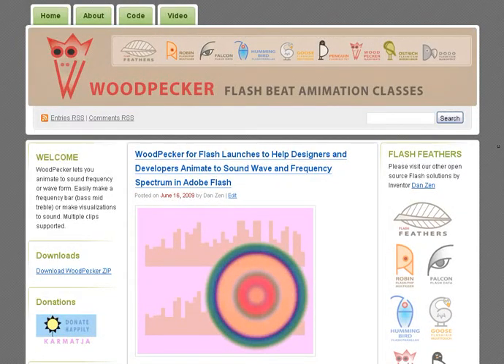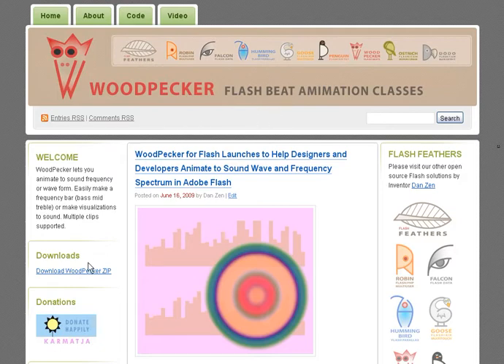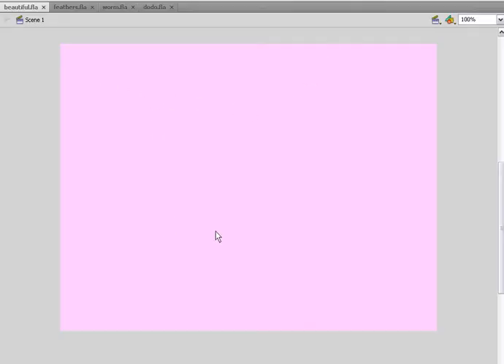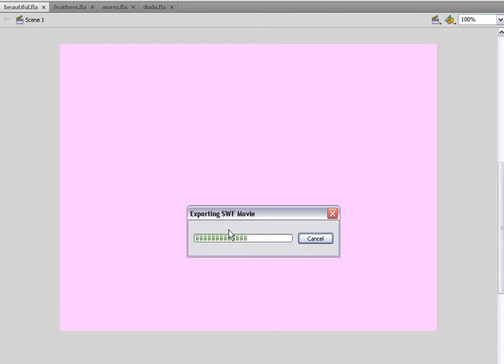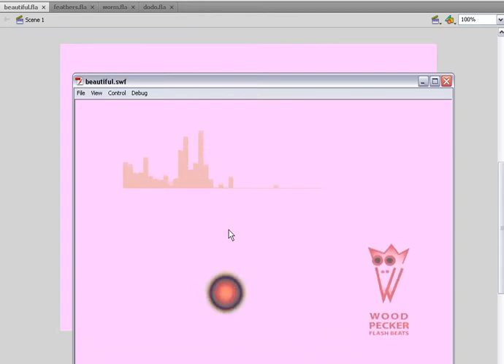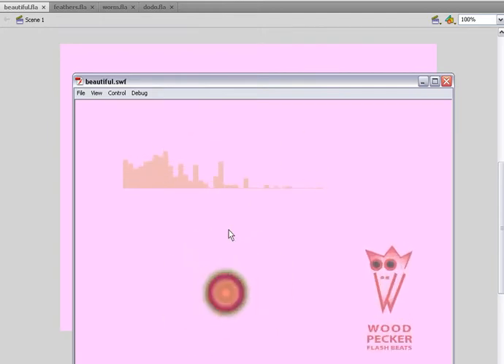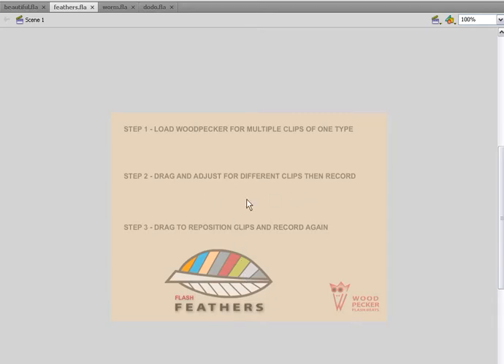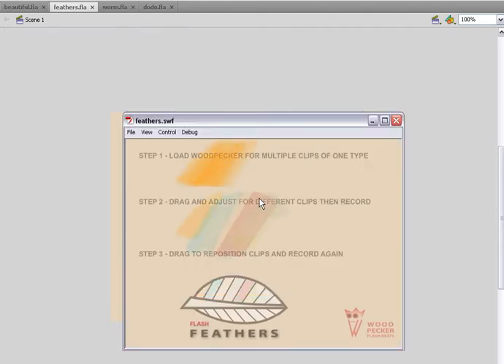WoodPecker - Flash Animation to Audio Frequency and Wave Classes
WoodPecker lets you easily animate MovieClips to sound in Flash!  to see more about the WoodPecker classes that help designers and developers animate to sound (mp3 flv) in Adobe Flash.